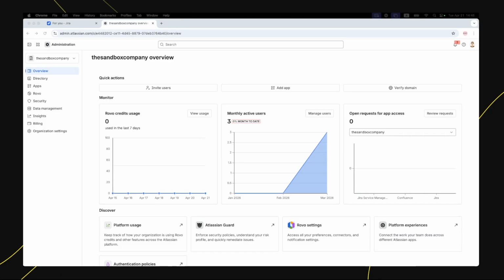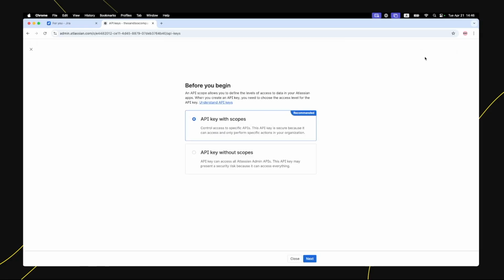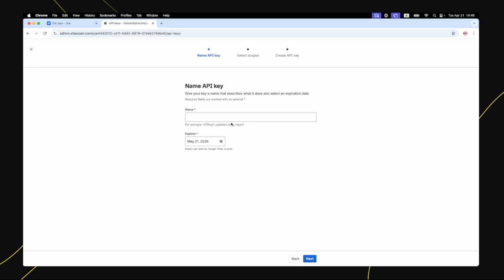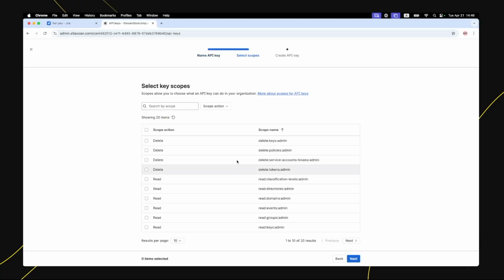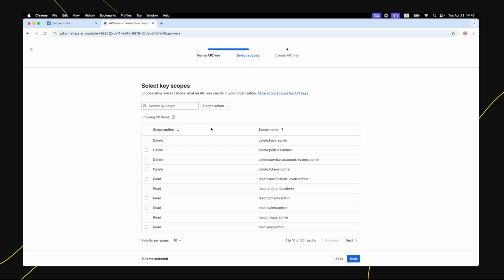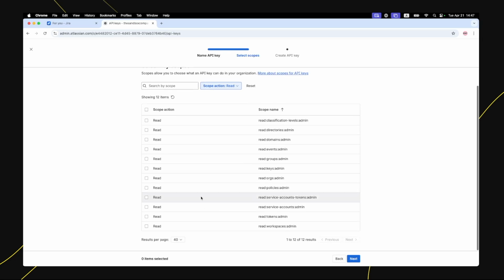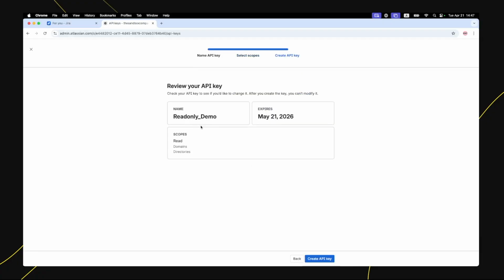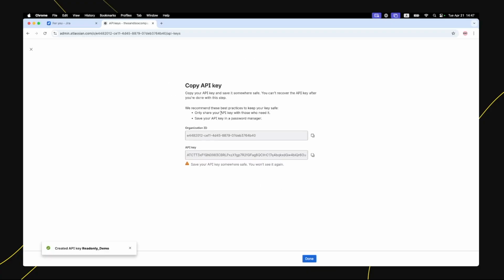Guard: New Atlassian API Key Feature 🔐 (Stop Giving Full Access!)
Managing API keys in Atlassian Cloud just got a major security upgrade.

With Scoped API Keys, you can finally control exactly what your API keys are allowed to do, instead of giving full access by default.

In this video, Marvin (Technical Support Engineer at Resolution GmbH) shows you how this new feature works and how to use it to protect your organization.

Why traditional API keys are a security risk
What Scoped API Keys are and how they work
How to create API keys with read, write, or delete permissions
Why least privilege access is critical for security
How to manage and rotate existing API keys

The Problem
Previously, API keys in Atlassian were:

All-or-nothing
Able to read, write, and delete data across your organization
A major security risk if leaked

The Solution: Scoped API Keys

With this new feature, you can:
Limit API keys to specific actions (read-only, write, delete)
Reduce your attack surface
Protect sensitive data and integrations

Even if a key is compromised, the damage is limited.

Step-by-Step Overview
Go to Organization Settings → API Keys
Click Create API Key
Choose Scoped API Key
Define permissions (scopes)
Set an expiration date
Save the key securely (you won’t see it again!)

Best Practice
Rotate old API keys and replace them with scoped ones
Always follow the principle of least privilege

Stronger security for integrations
Reduced risk of data breaches
Better control over automation tools
Cleaner and more compliant admin workflows

Chapters:
00:00 Introduction – New API Key Feature
00:10 Why This Update Matters
00:40 The Problem with Old API Keys
01:00 What Are Scoped API Keys?
01:13 How to Create a Scoped API Key
01:40 Naming, Expiration & Setup
02:05 Choosing API Key Scopes
02:32 Reviewing & Creating the Key
02:44 IMPORTANT: Save Your API Key
03:06 Managing API Keys in Atlassian
03:27 Why You Should Rotate Old Keys
03:46 Summary – Secure Your API Access